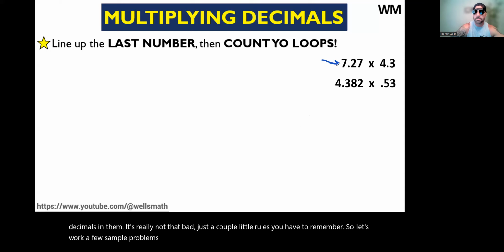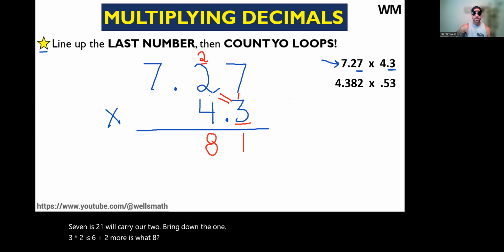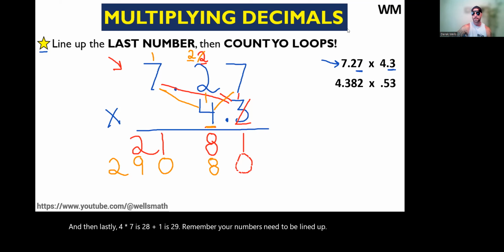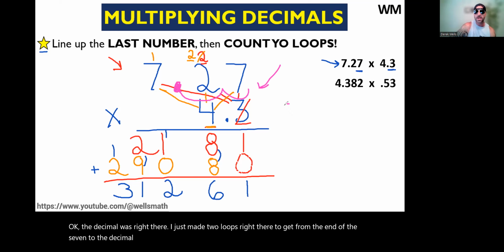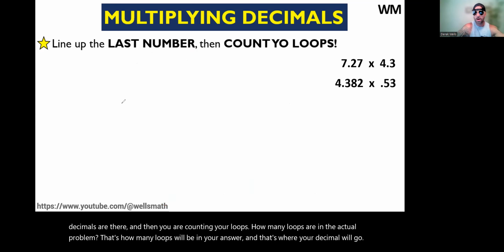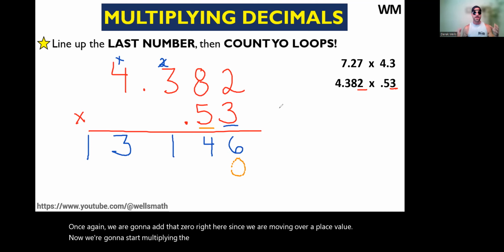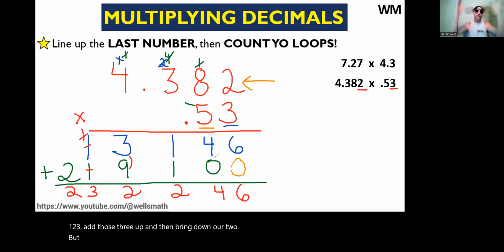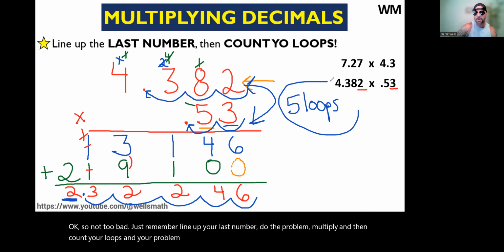Multiplying Decimals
This video explains how to multiply numbers with decimals.  Count your loops!  Great for middle school students.  4th grade, 5th grade, 6th grade.  Good refresher for parents and adults.